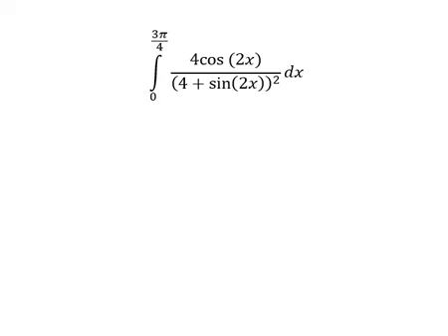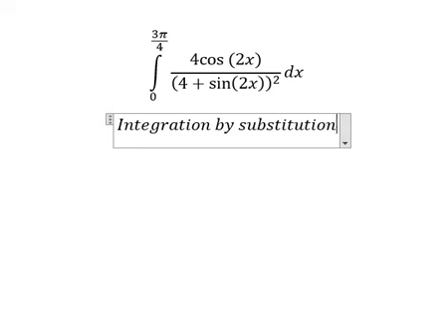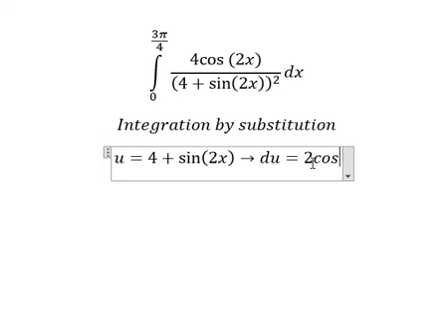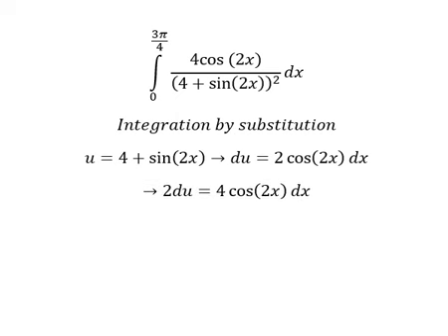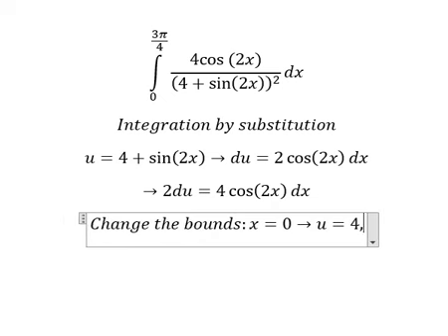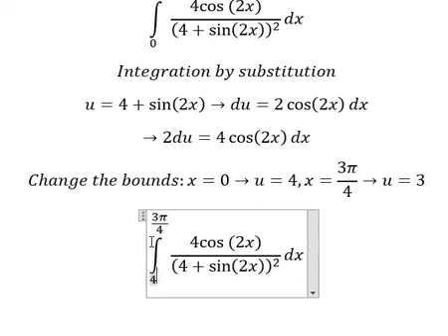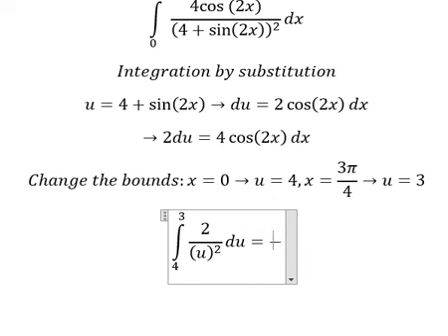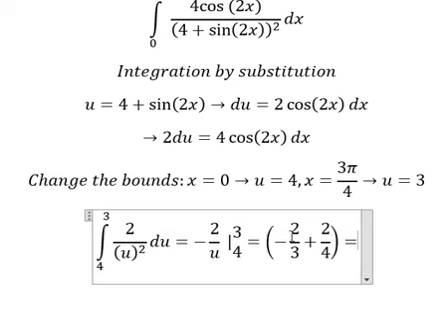Calculus: Integral ∫ From 0 to (3π/4) (4cos⁡(2x))/(4+sin⁡(2x) )^2 dx Integration by substitution